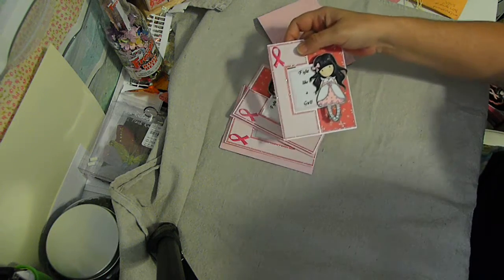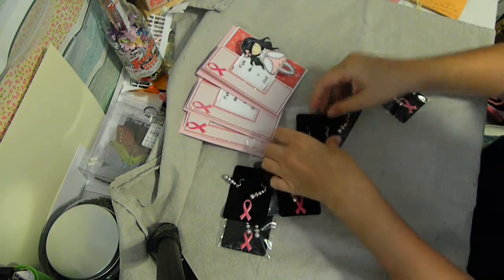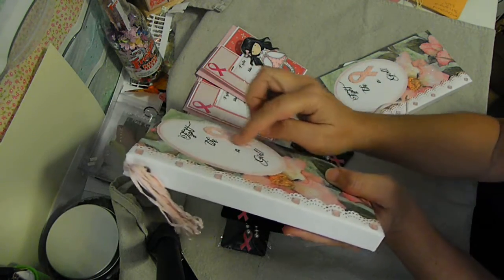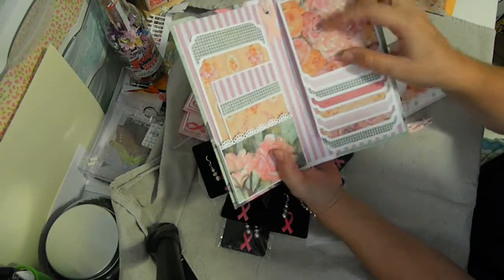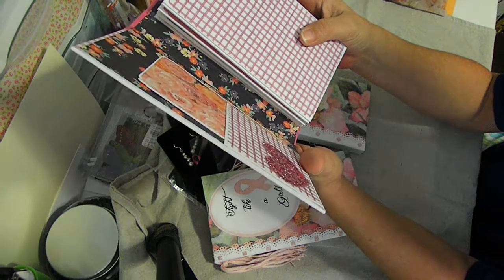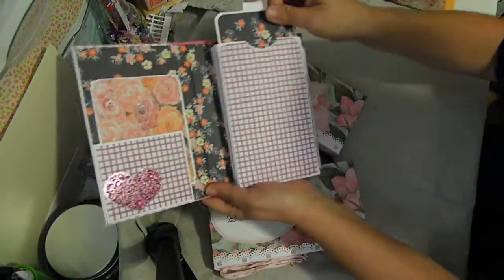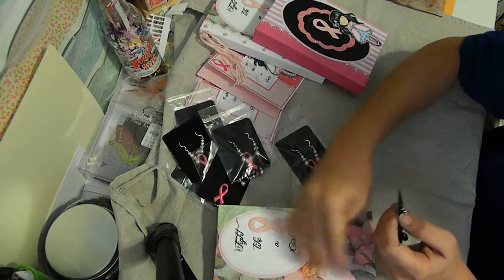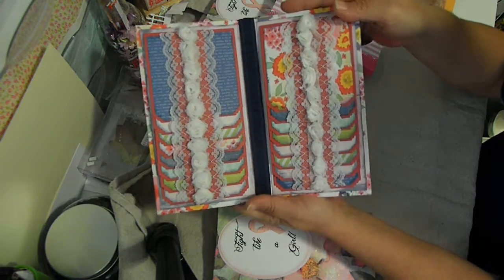Breast Cancer Awareness Projects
I made these projects to give to patients suffering from Breast Cancer and will be distributed thru Beth from Bethsscrapbookroom. I really love doing these challenges for Beth and playing a small part in hopefully putting a smile on someone else's face.